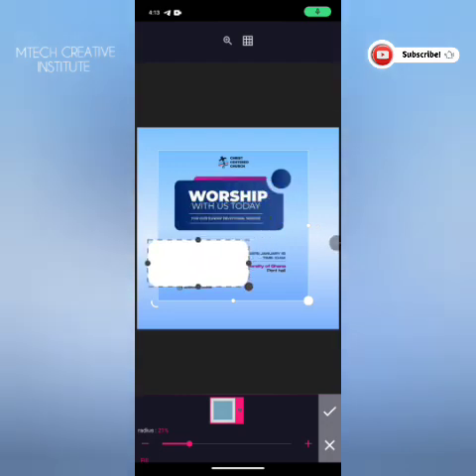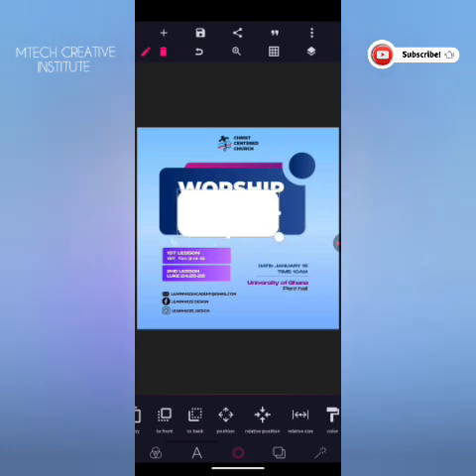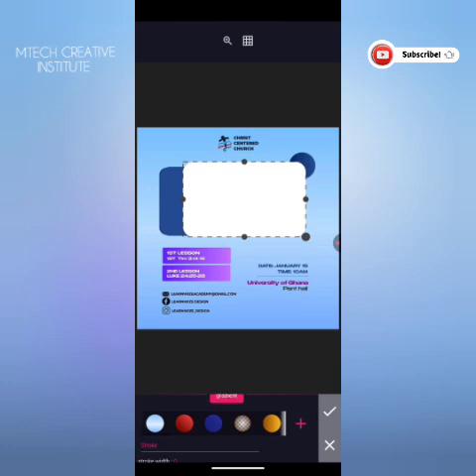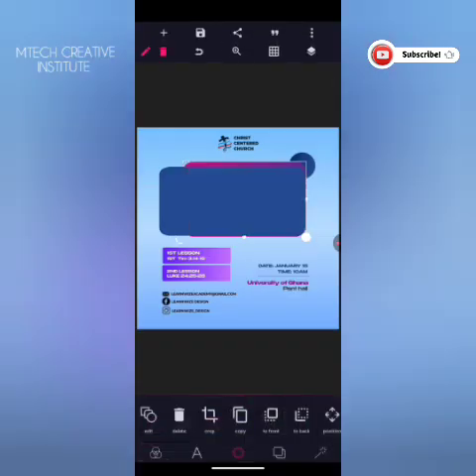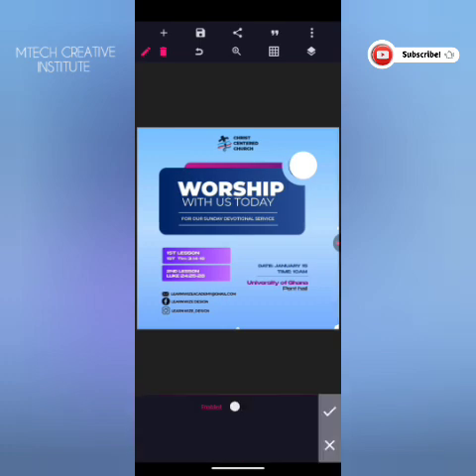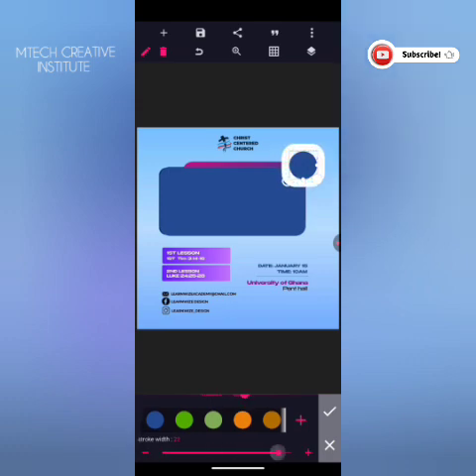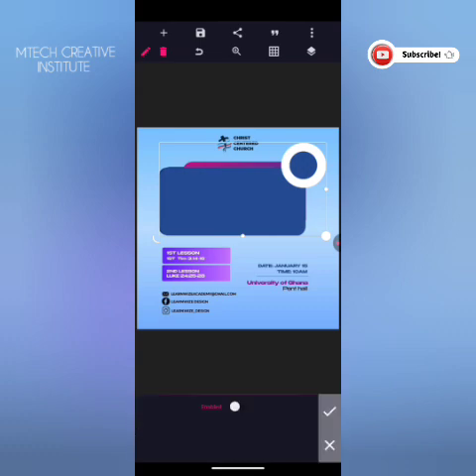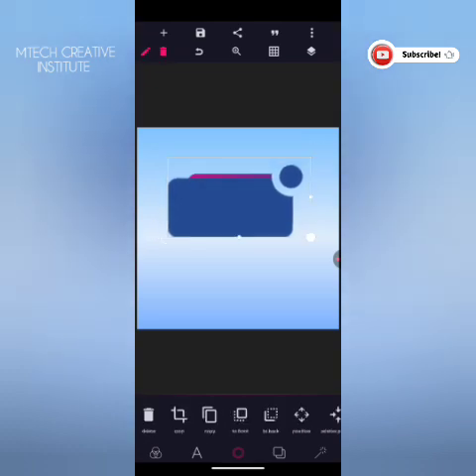FLYER DESIGN HACK I || PIXELLAB TUTORIAL